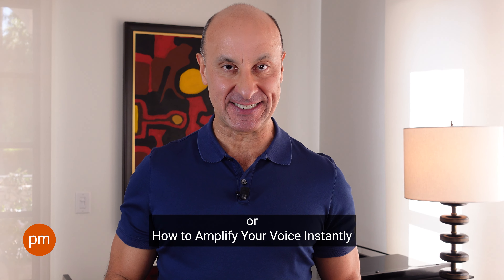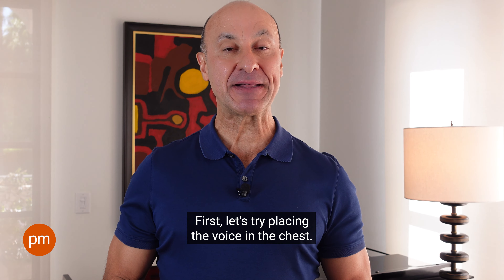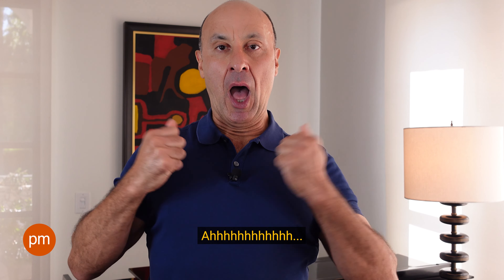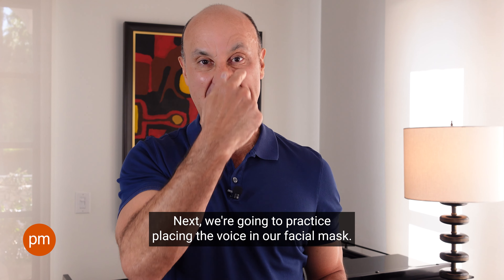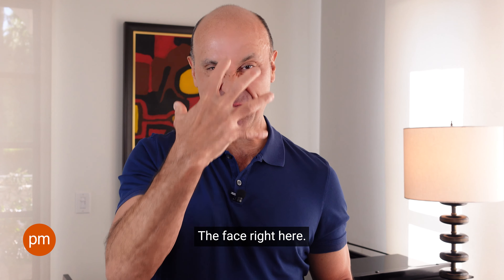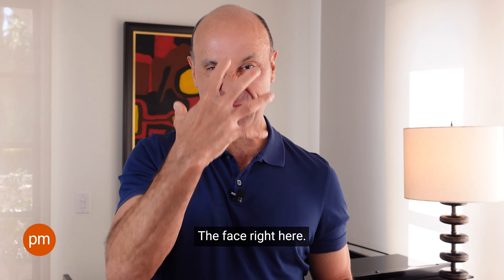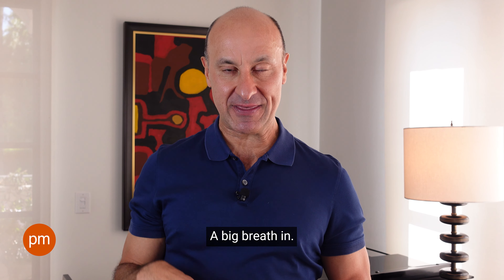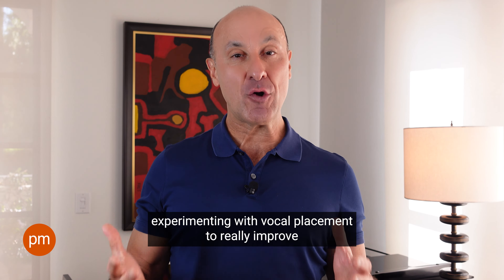How to Instantly Amplify Your Voice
Here are some quick exercises you can do anywhere to help amplify your voice and improve your vocal resonance.